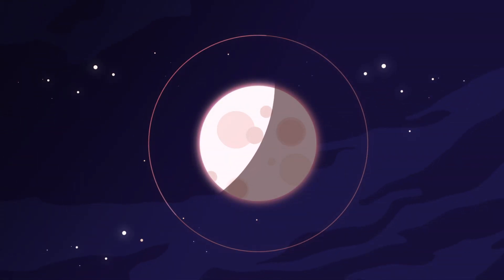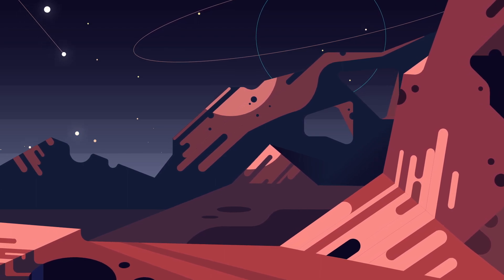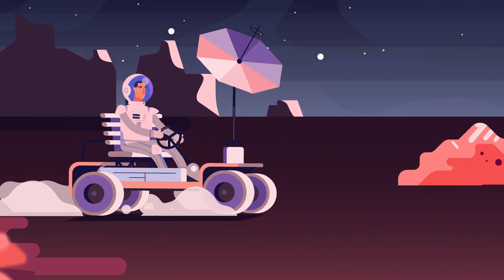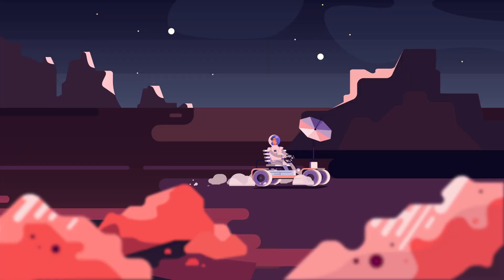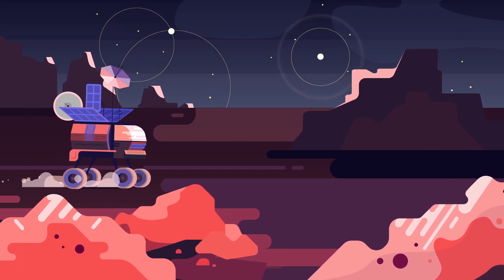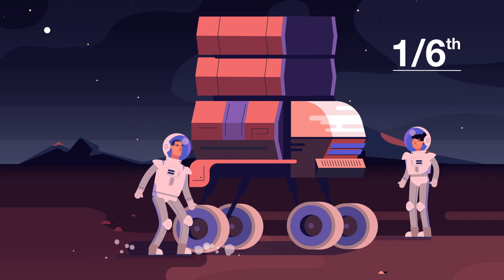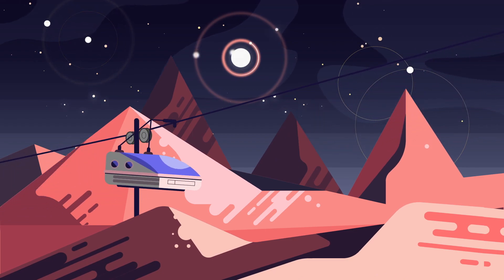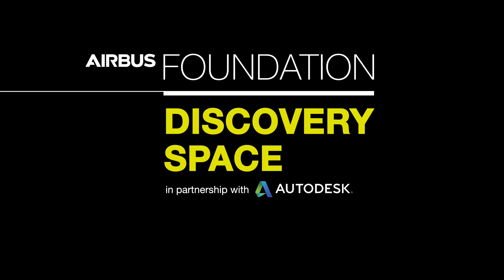Airbus Foundation Discovery Space: Traveling on the moon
How best to travel on the moon with rocks, boulders and craters in our way? And when settlements expand, what will our lunar infrastructure look like?